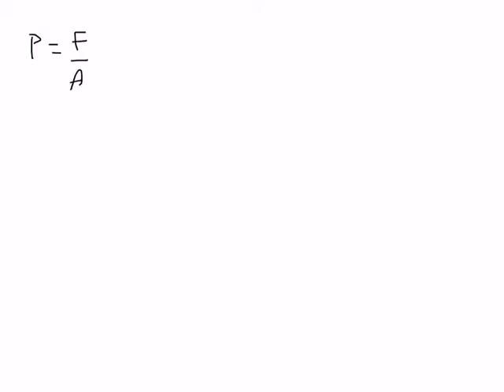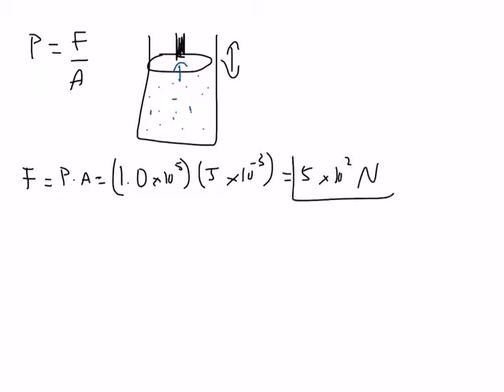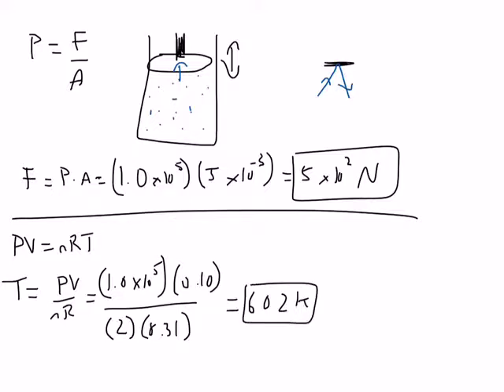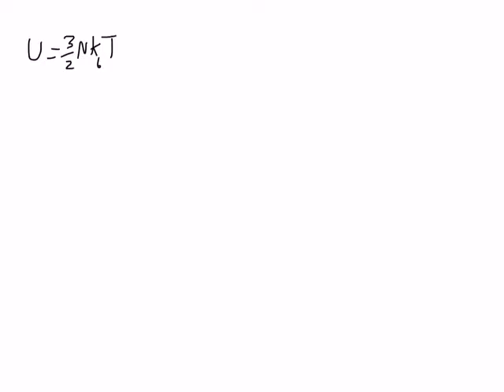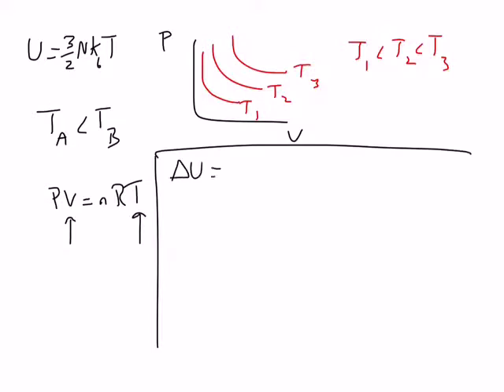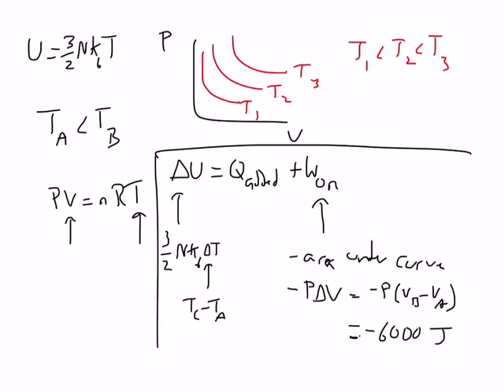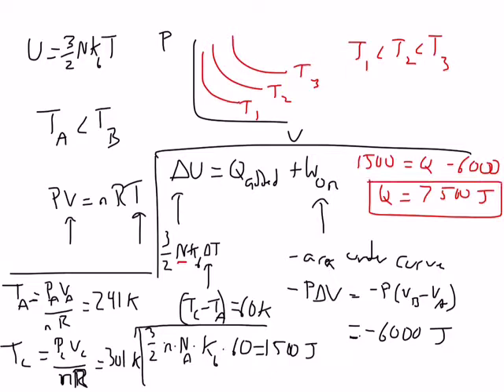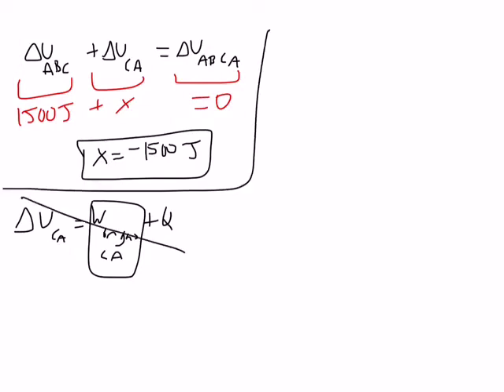2016 AP Physics 2 Problem #1